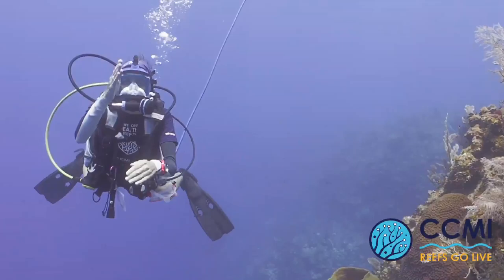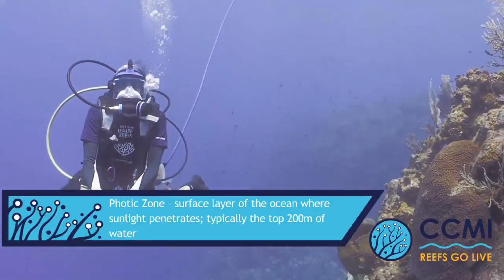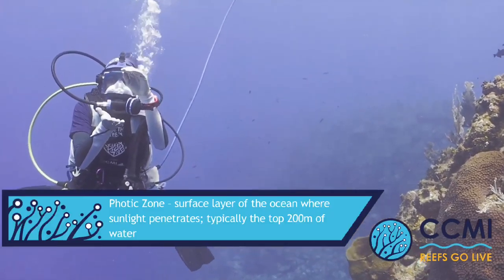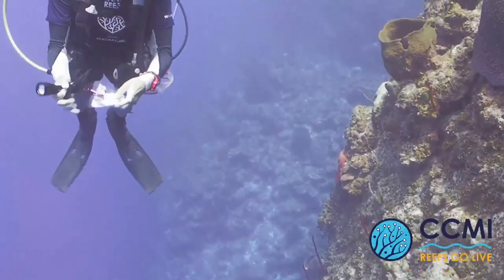Diving Off the Wall